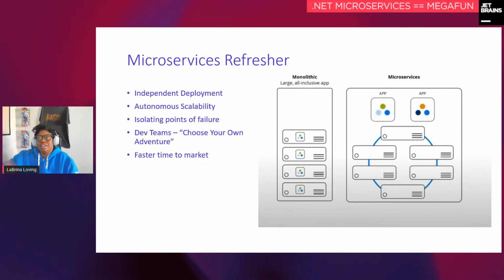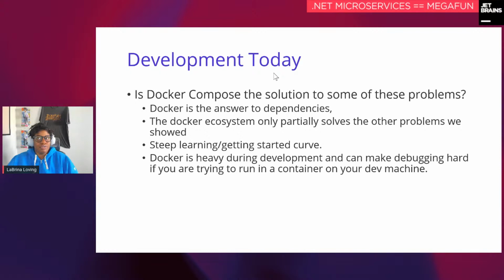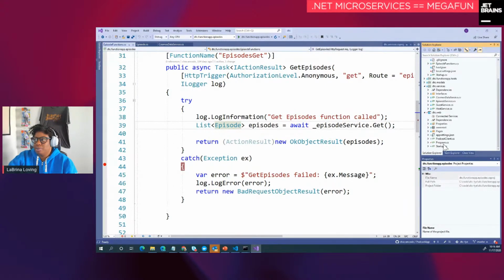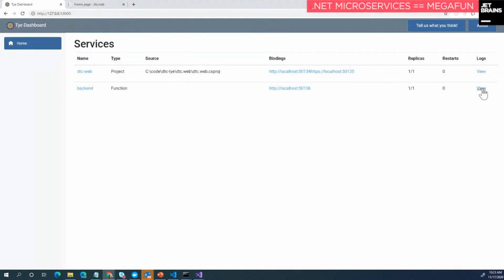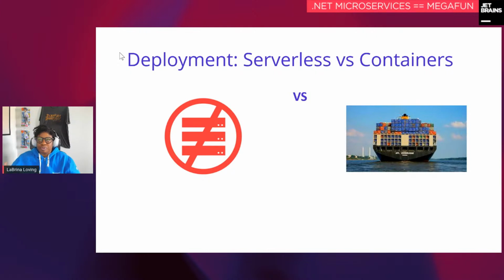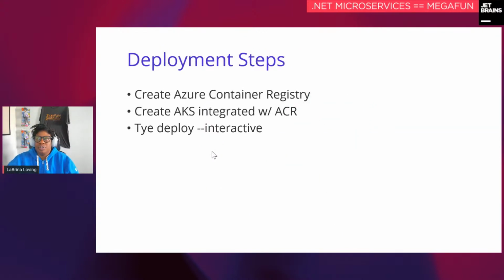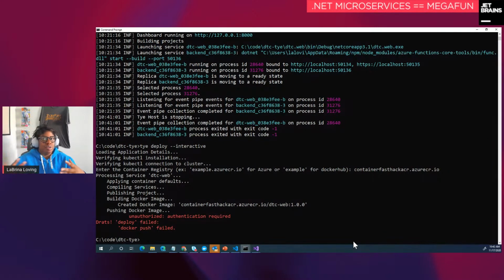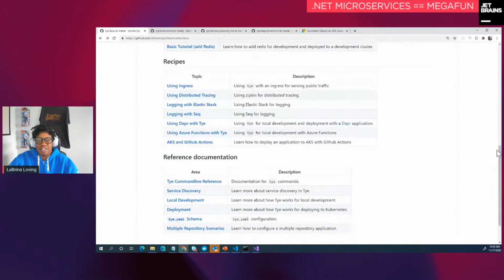.NET MICROSERVICES == MEGAFUN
In this session, I will provide an overview of getting started with building and deploying Microservices. We'll explore using services like Dapr and Project Tye to help build your microservices and look at how to deploy to Azure.

Agenda:
0:00 - Introduction
1:44 - Agenda
2:18 - Love monoliths!
3:07 - Microservices refresher
7:25 - Problems with microservices
10:36 - Development with Tye
30:05 - Deployment, serverless and containers
44:40 - Microservices communication
46:58 - Resources and summary
51:00 - Q&A

About the presenter:
LaBrina Loving is a Senior Software Engineer at Microsoft with over 18 years of experience in the Microsoft stack. In her role, she is focused on helping Startups and ISVs migrate to Azure and modernize their SaaS solutions for cloud. She works with them to leverage the cloud for cutting edge technologies like Artificial Intelligence and Chatbots, IoT/Edge, Serverless, and DevOps. LaBrina is a speaker doing conferences and user groups all over the world and has recently started a Podcast "Disrupting the Cloud" that highlights the journey of cloud newbies and professionals in cloud computing, especially women and BiPOC.